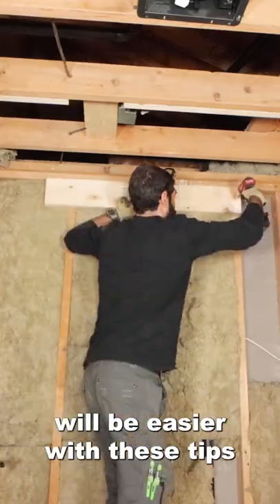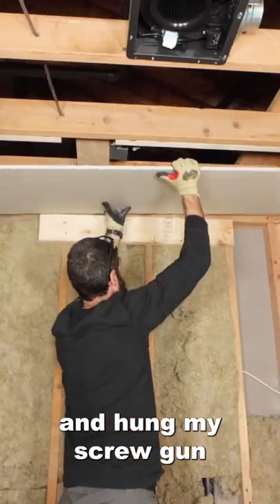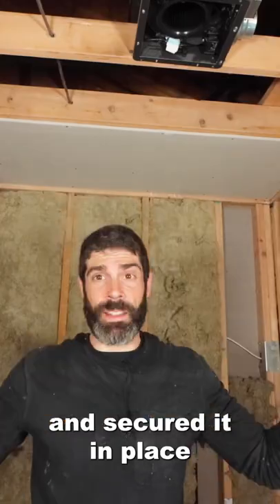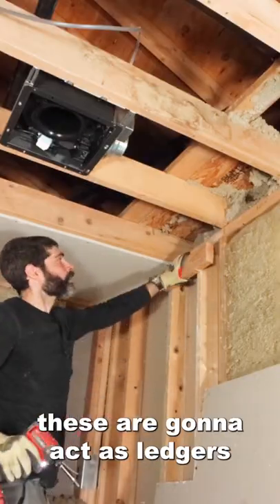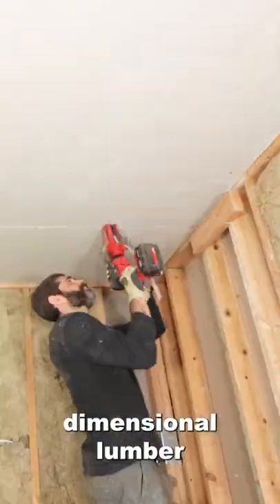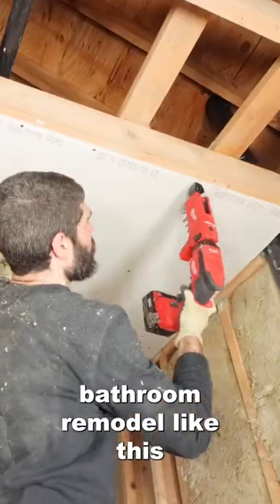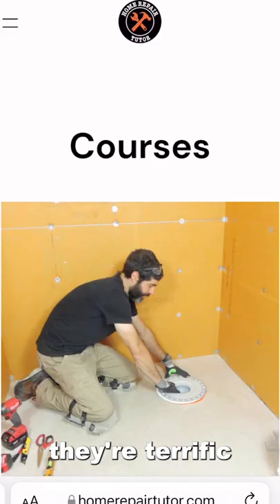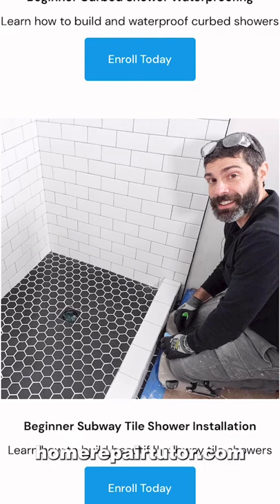Drywall Ceiling Installation Tips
See tips for how to hang drywall ceilings by yourself...if you're doing a bathroom remodel and need help, enroll in our online courses at homerepairtutor.com

0:00 How to install drywall ceilings
0:02 How to add ledger boards for drywall ceilings
0:10 How to hang drywall ceilings by yourself